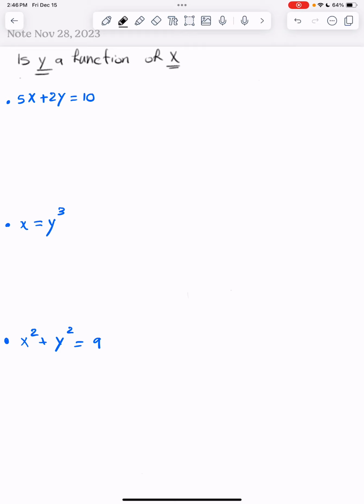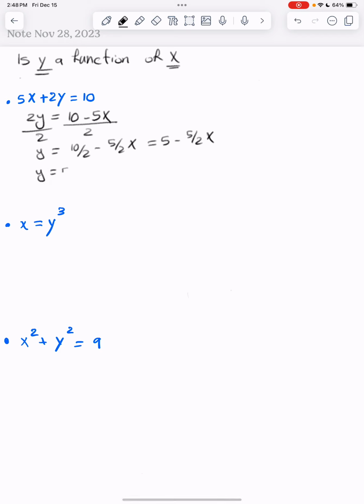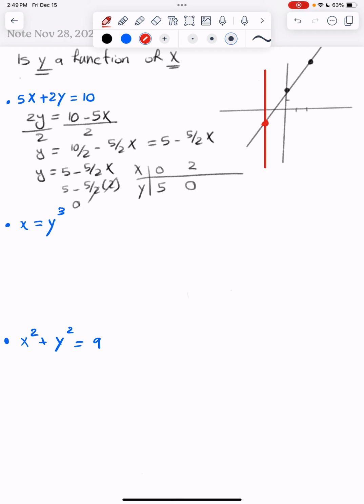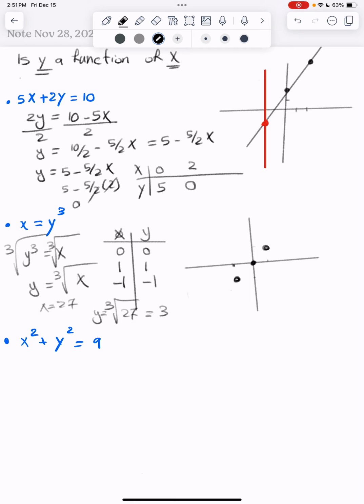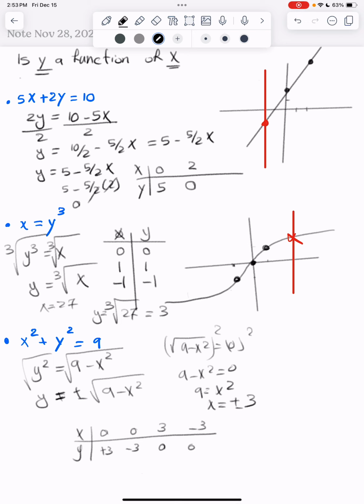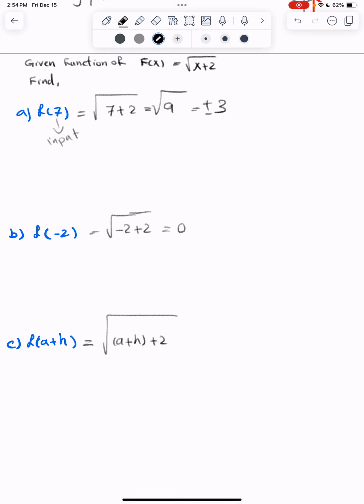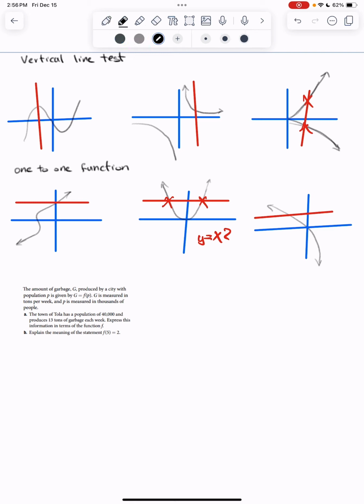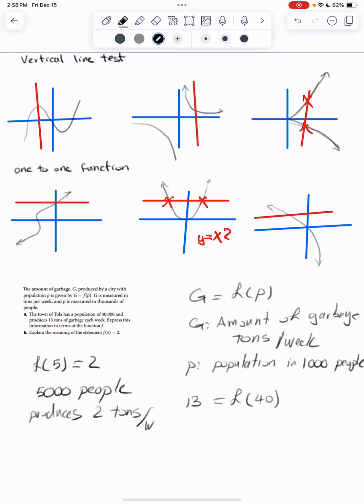Function examples. Isn’t Algebra simple?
Best . Math tutor most simplified algebra examples